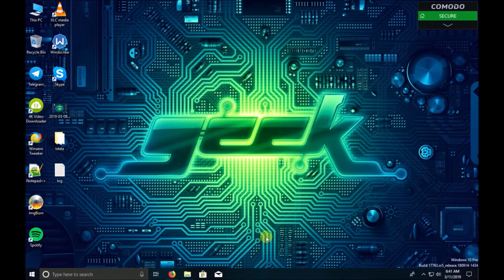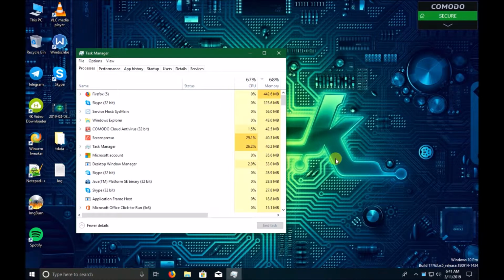How to Fix Speaker Volume Icon Not Opening in Windows 10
In This Video Our Aashny J Krishnan has Explained,  How To fix Audio icon not working issue
Voice: Aashny J Krishnan